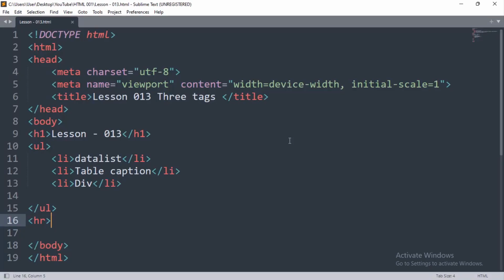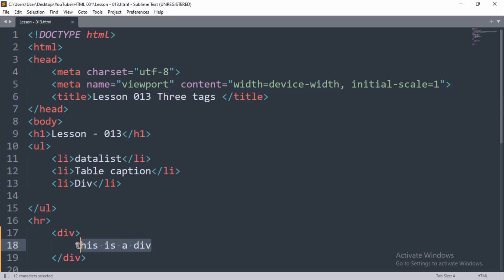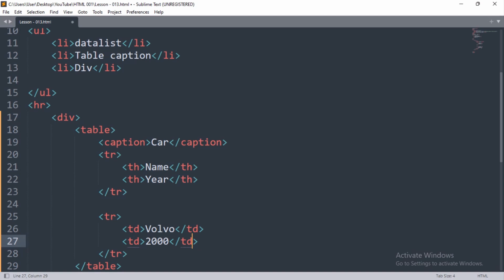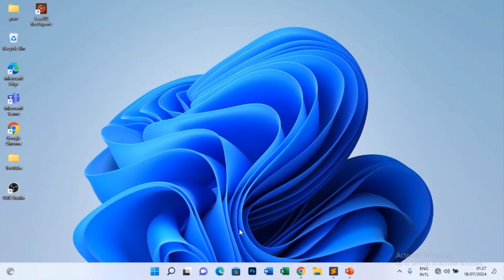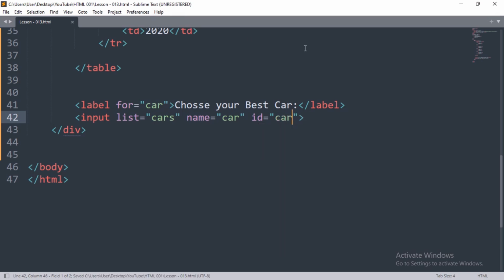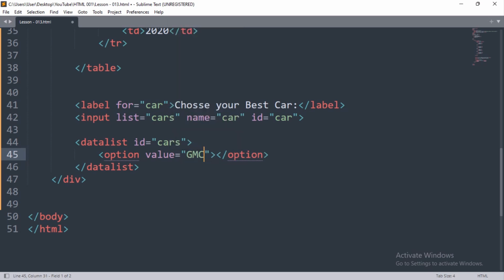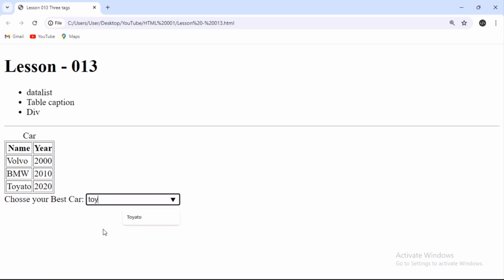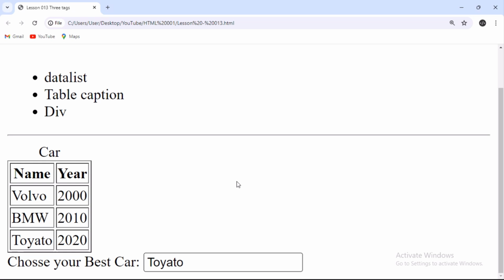HTML - Beginner to Advance - Lesson - 13